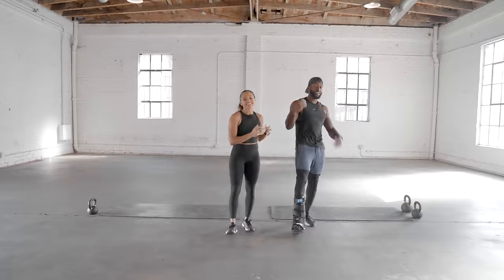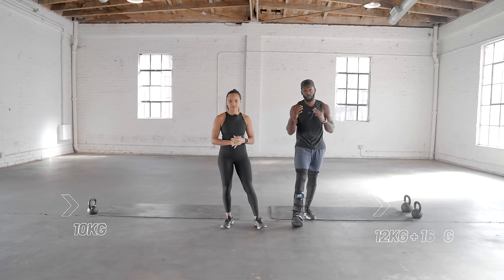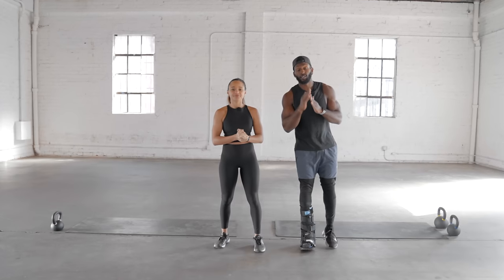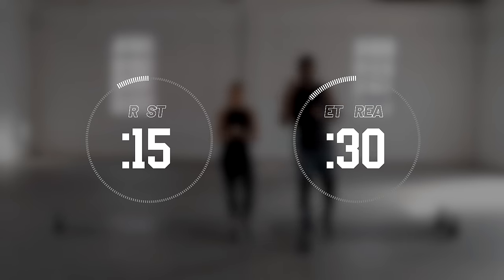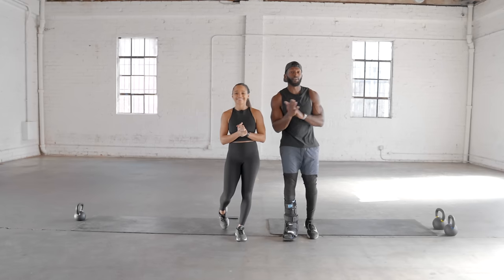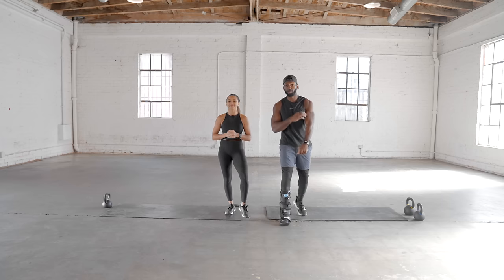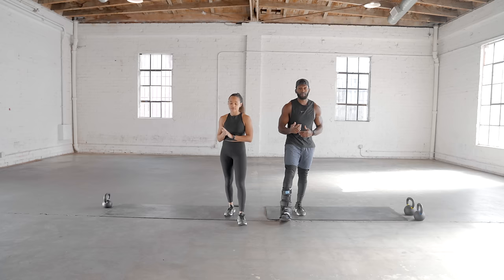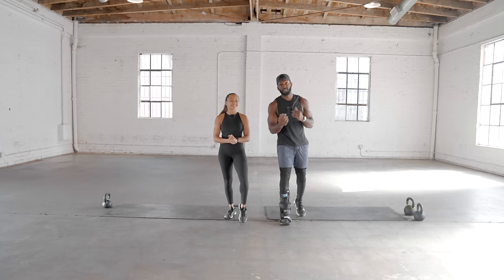20 Minute Upper Body Kettlebell Workout [Strength Training / Arms]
Tap in with us for a 25 minute Kettlebell workout what will fire up your arms in no time! This workout only requires a single kettlebell and can be done anywhere you have space to move. The exercises throughout this session target the chest, back, shoulders, biceps, triceps, and abs. This workout is targeted more for an intermediate to advanced level kettlebell user, but can be manageable for beginners as well. We recommend adding this workout to your routine if you're looking to build lean muscle mass and strength over time. Give this workout a go, and let us know how it went!

BIG Shoutout to Kettlebell Kings (@KettlebellKingsAustin ). The only kettlebells we use!

Juice: @juicetontx
Toya: @toyacherrelle
OBLA: @onebodyla